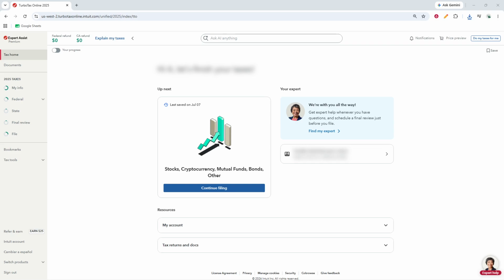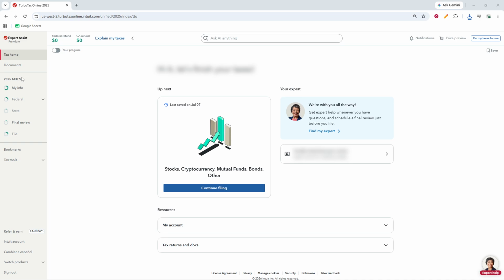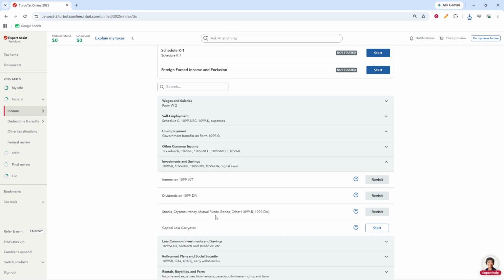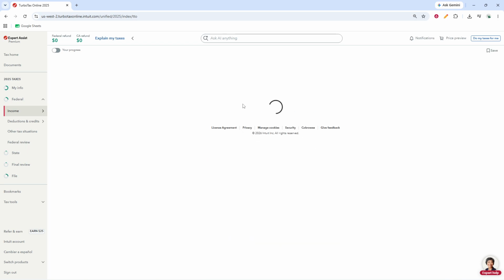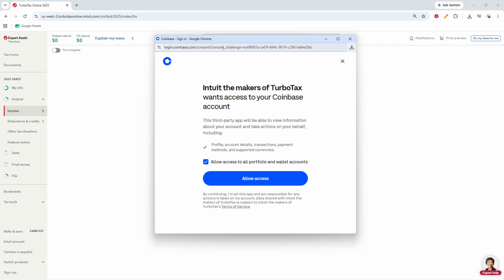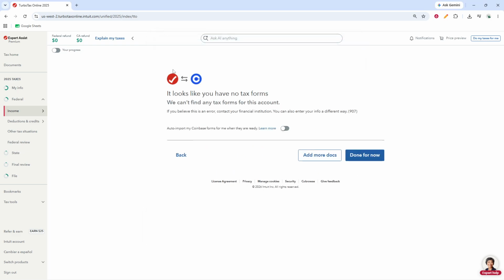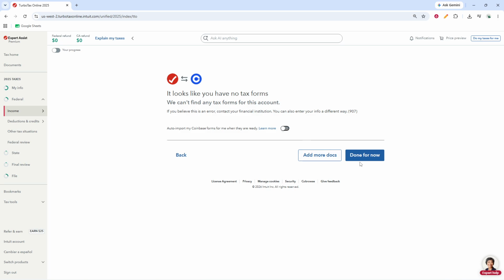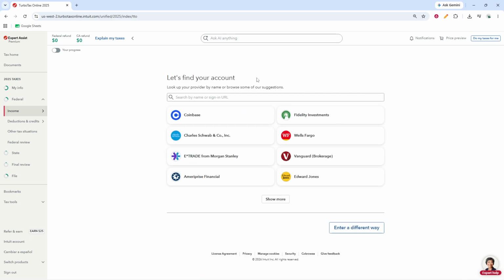How to Import 1099-B or Brokerage Data into TurboTax [2026 Step By Step Guide]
In today’s video, I'll show you how to import 1099-B or brokerage data into TurboTax step by step. Whether you're reporting stock sales, ETFs, mutual funds, or other investments, this guide will help you import your brokerage information accurately.

You'll learn how to connect your brokerage account, import Form 1099-B data, review imported investment transactions, and complete the investment income section in TurboTax.